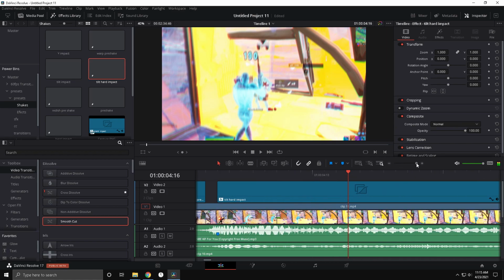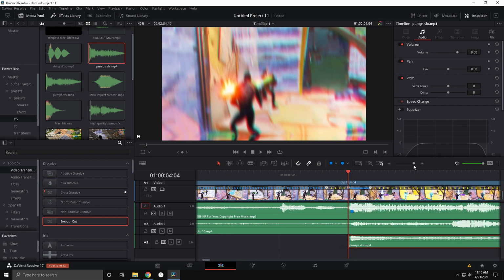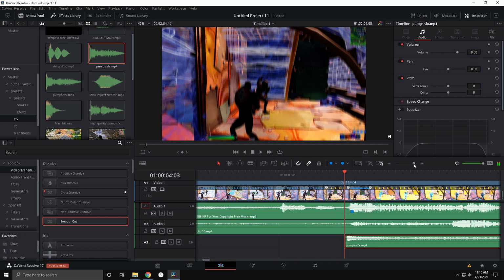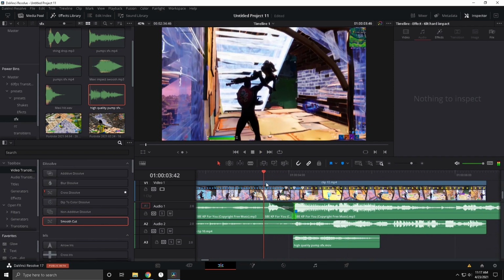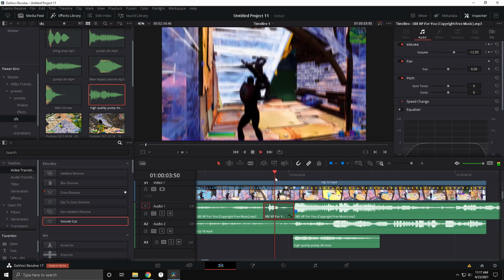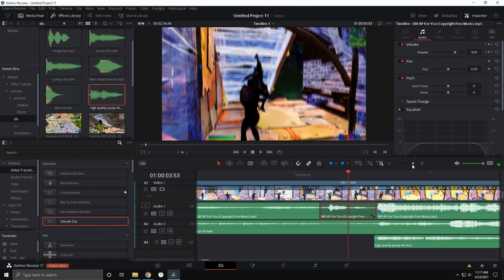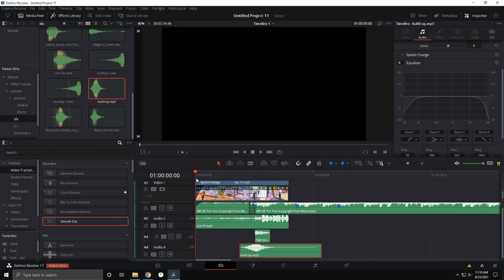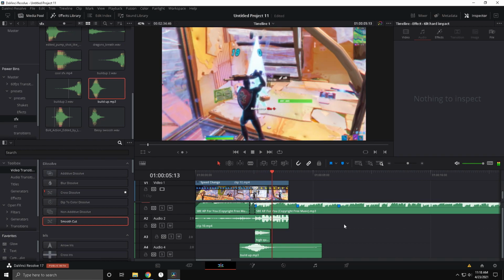How to *IMPROVE* your Fortnite montage with these EASY tips (Davinci Resolve)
In this video I show you how to improve your impact to make your montage 100 times cleaner in Davinci Resolve.

Here is the link to the sfx and presets I used *NOTE* for the project file with the presets you need sapphire plugins and davinci resolve 17.

Sapphire Plugins ARE NEEDED. If you do not have them go look up a tutorial on how to get them for davinci resolve on YouTube because there are tons of them. I am not going to link them because it is against tos.

Time Stamps:
0:00-0:10 What you will learn
0:11-1:17 Syncing
1:18-2:05 Velocity
2:06-8:02 How to improve your impact

My specs:
Asrock Z390 Phantom Gaming 4-lb
16 gb of 3600 mhz ram
WD (black) 2 tb hard drive.

My Peripherals:
Asus 144hz 1ms monitor
Cooler Master MM710 (53 Grams)
Victsing Galaxy Mousepad
RK 61 (Red Switches)
Nubwo Gaming headset

I use Nvidia shadowplay to clip and I use Davinci Resolve to Edit.